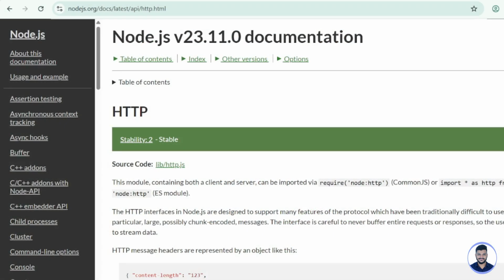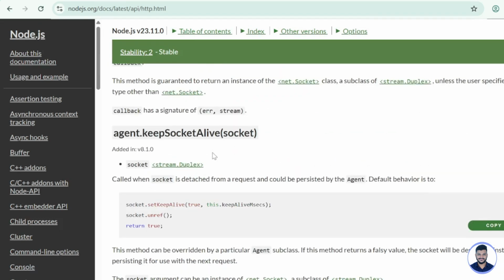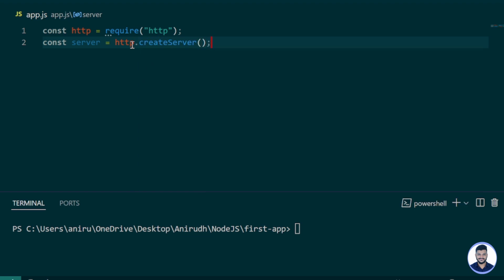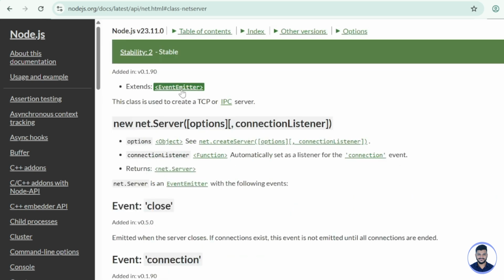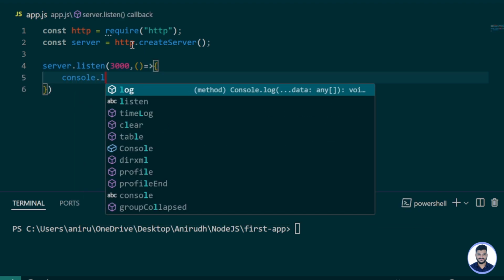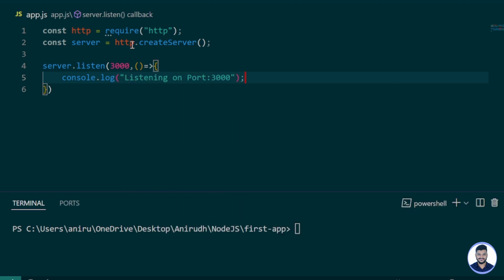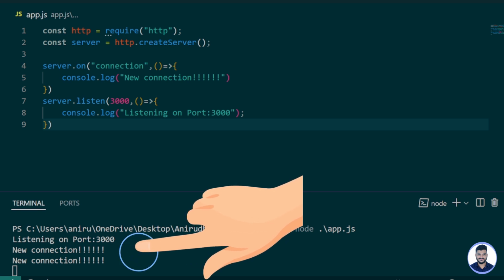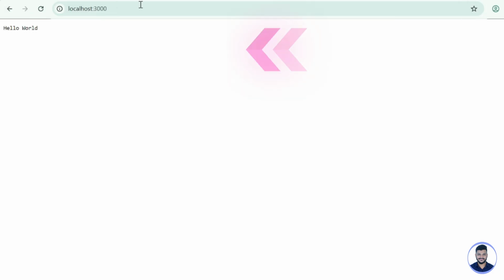HTTP Module in Node.js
Welcome to Scholarites! In this video, we’ll dive into the HTTP module in Node.js—a powerful tool for creating web servers and handling requests. You’ll learn:

✅ How to create a basic web server
✅ Handling routes in Node.js
✅ Serving responses using the HTTP module
✅ Why Express.js is a better choice for larger applications

By the end of this tutorial, you’ll have a solid understanding of how the HTTP module works and how to build a simple backend using Node.js.

📢 Follow us on: [Your social media links]